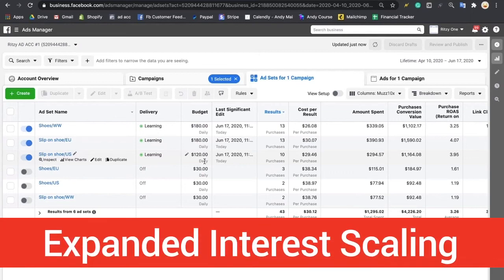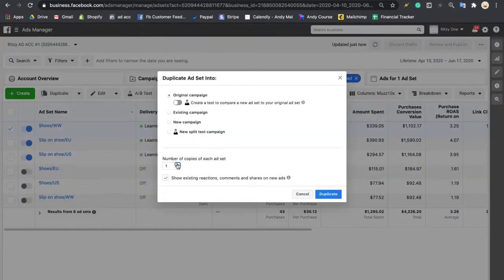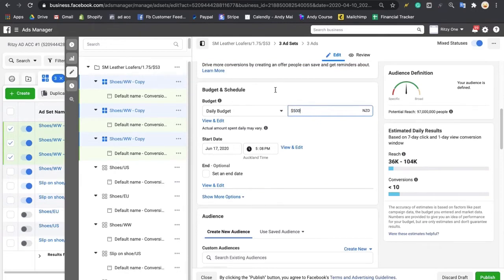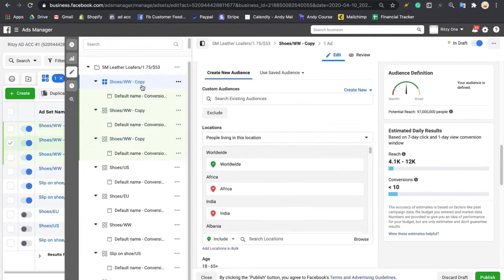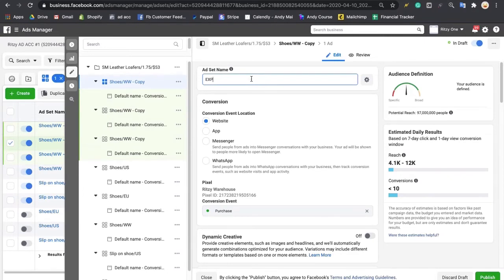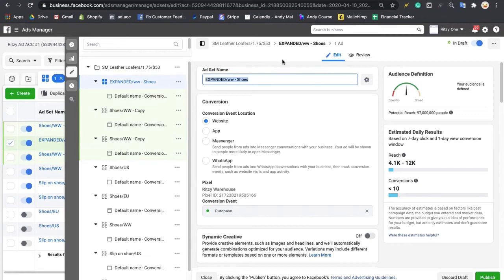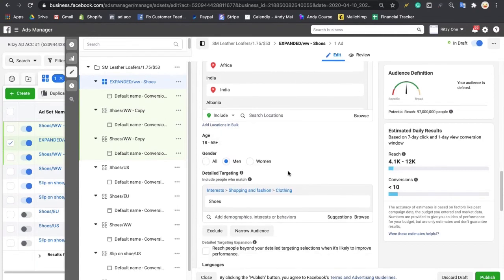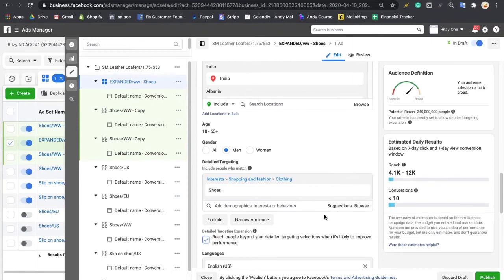Facebook Ads Expanded Interest Scaling Strategy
In this video, I will let you in a peak at my Facebook ads expanded interest scaling strategy!
🚀 Claim your FREE Training with ME NOW!